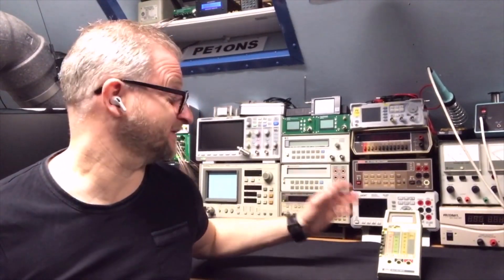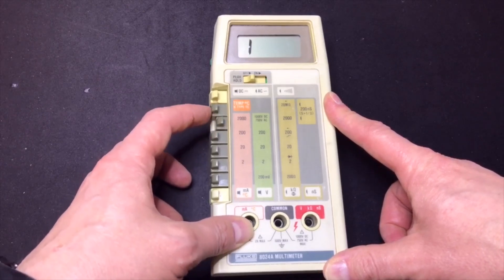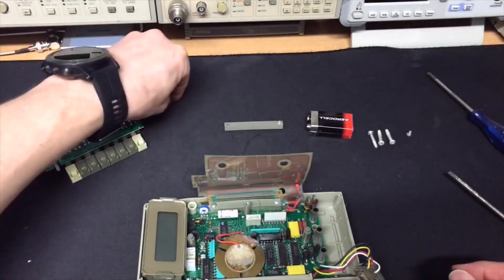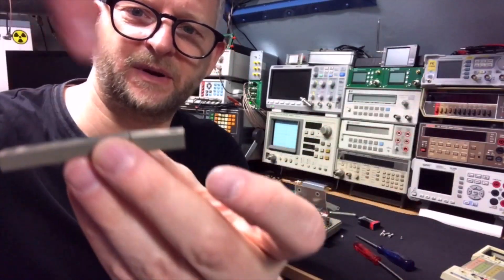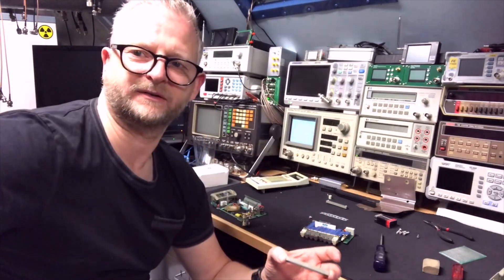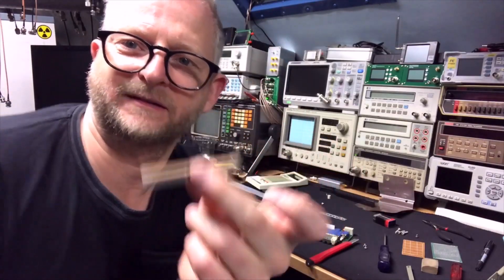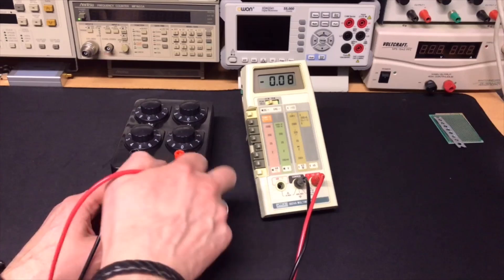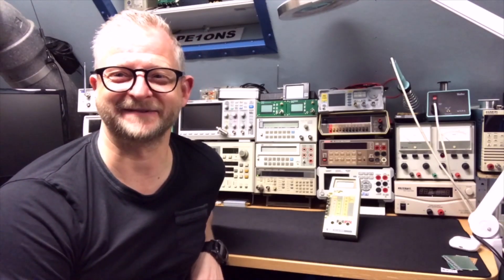#102 Fluke 8024A DMM Handheld Repair Teardown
Fluke 8024A DMM Handheld Repair Teardown